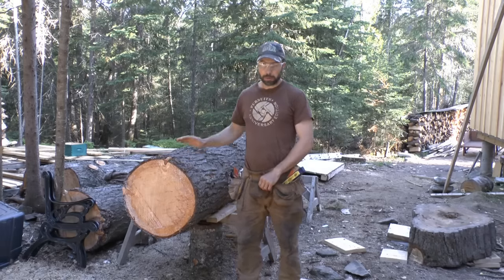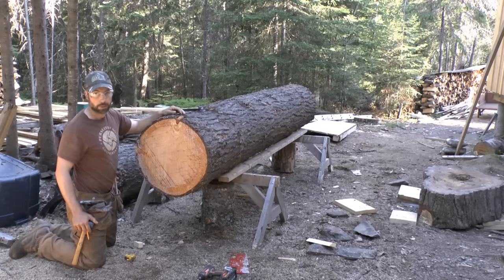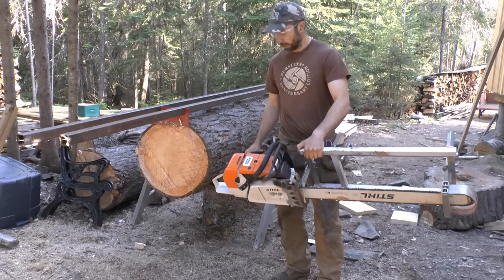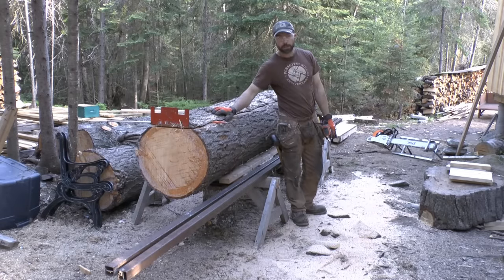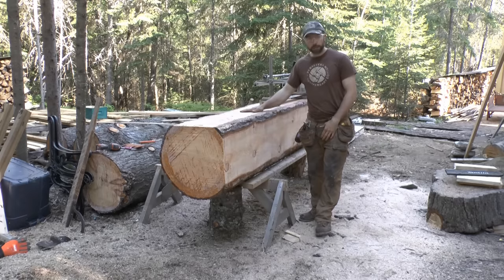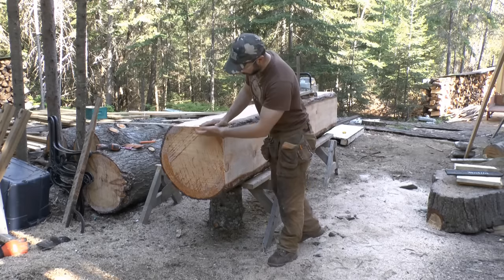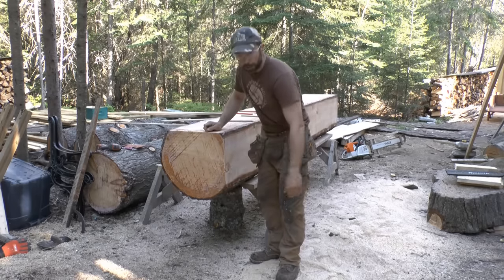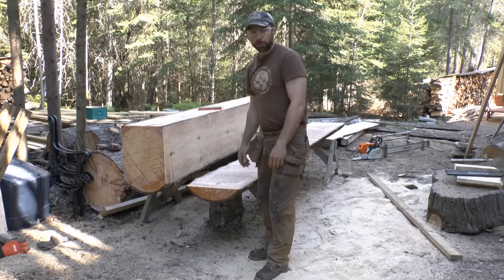Logs to Lumber: Alaskan Chainsaw Milling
A detailed look at the basic steps of chainsaw milling.
Part 1 of 2: Creating the cant.

Info on the plates and rails used in this video.

5/32" x 2" x 2" steel tubing, bought locally.
The end plates are 1/4" x 12" x 5". The notches for the rails are about 1-3/4" deep so that the 2" rails sit a bit proud.  These were cut locally by a metal fabricator.